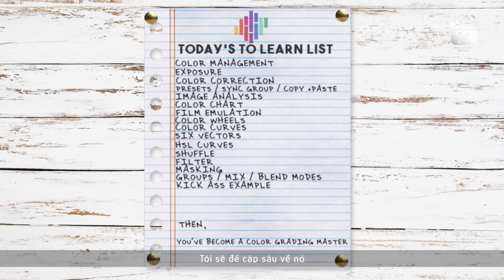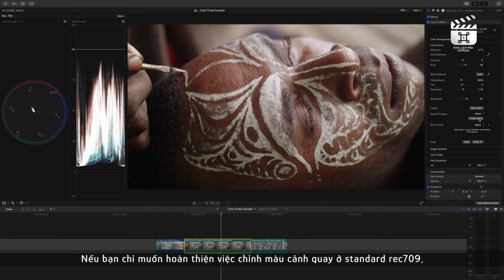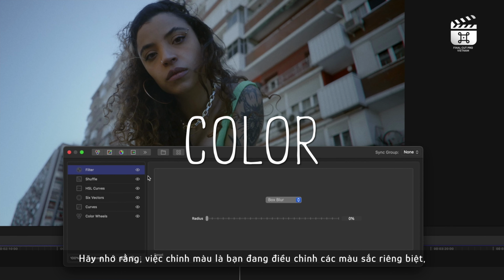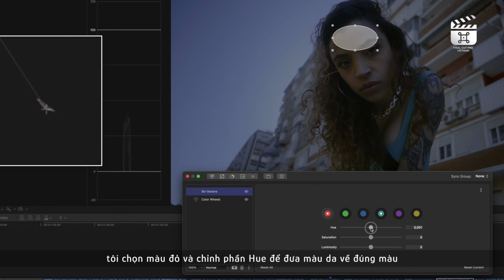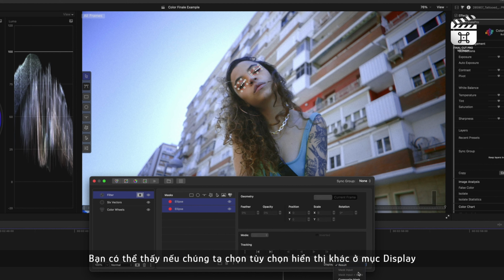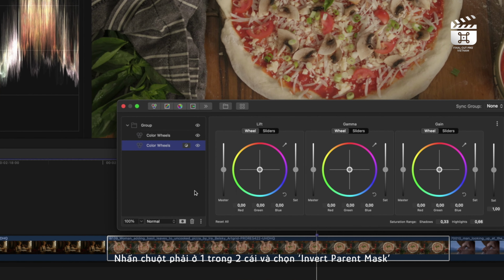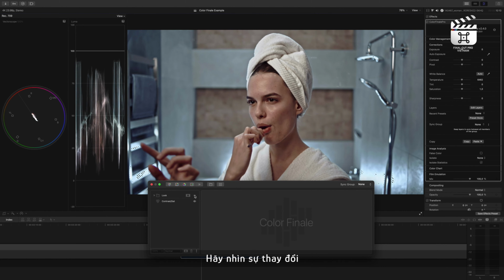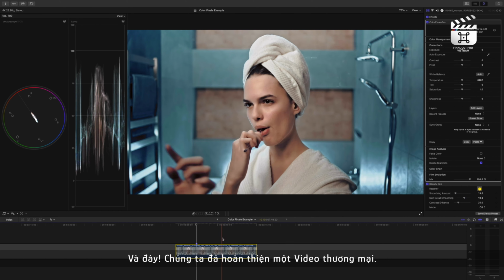CHỈNH MÀU VIDEO TRONG FINAL CUT PRO VỚI PLUGIN COLOR FINALE 2 PRO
Đây là bài tutorial chỉnh màu của Dylan John. Bài tutorial thuộc dự án vietsub của Cộng đồng Final Cut Pro Việt Nam.

Mọi thông tin về dự án và donate cho dự án truy cập theo

Học Final Cut Pro tại Final Cut Lab với những giảng viên nhiều năm kinh nghiệm.